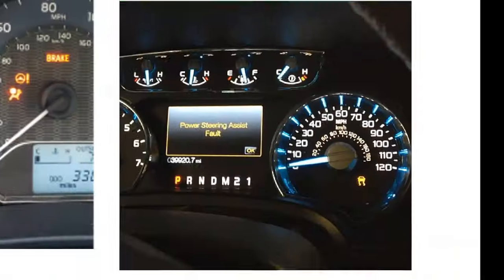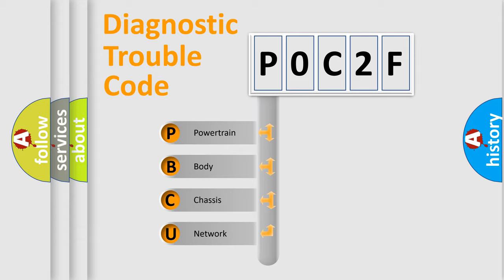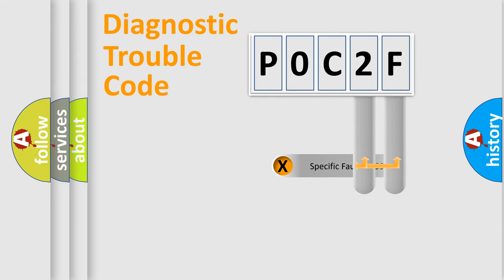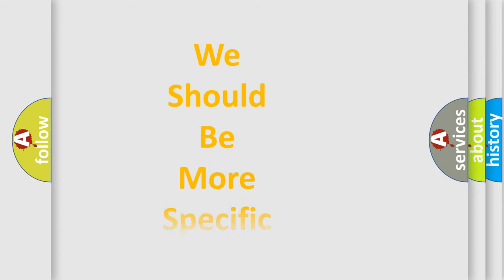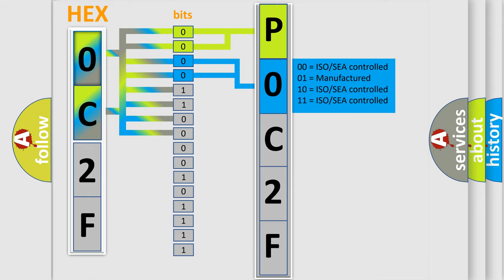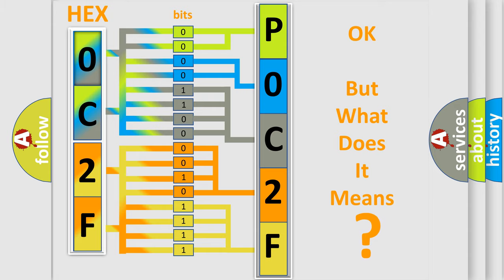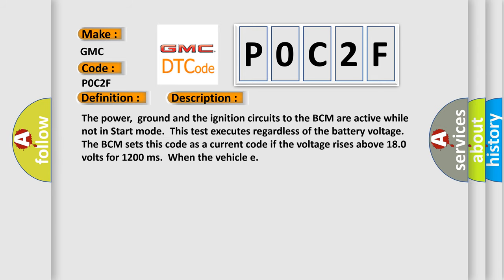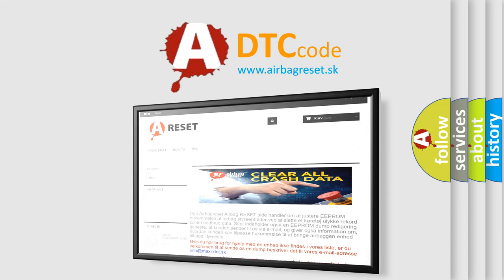DTC GMC P0C2F Short Explanation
Contents:
0:21 Basic DTC analysis according to OBD2 protocol standard.
1:48 Insight into programming
2:58 A diagnostically understandable description of the Diagnostic Trouble Code
3:05 Basic error definition

Make:
GMC
Code:
P0C2F
Definition:
Lost Communication With The ABS or TCS Module
Description:
The power,ground and the ignition circuits to the BCM are active while not in Start mode.This test executes regardless of the battery voltage.The BCM sets this code as a current code if the voltage rises above 18.0 volts for 1200 ms.When the vehicle e
Cause:
Check the operation of Charging system (i. e. ,the Generator)BCM connector is damaged,loose or shortedBCM has failed